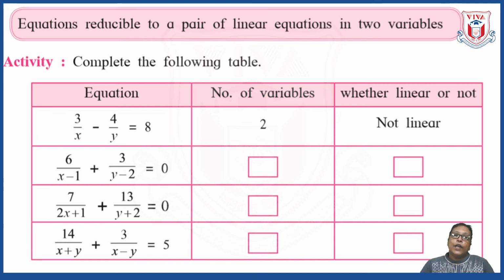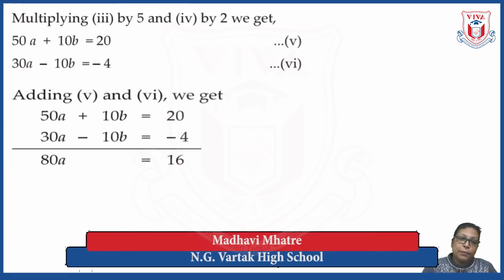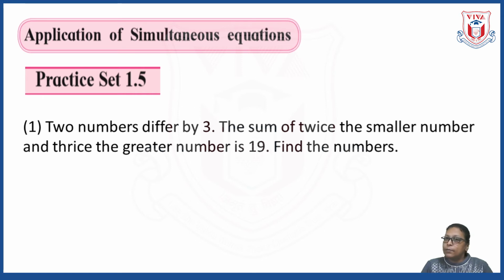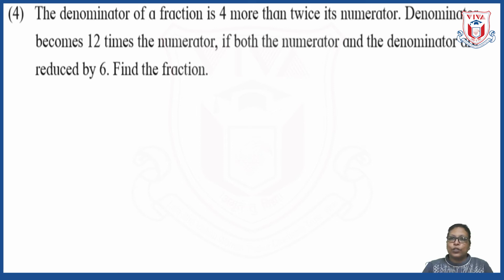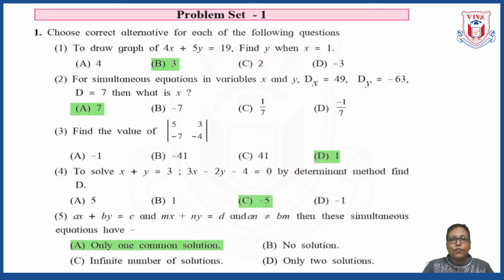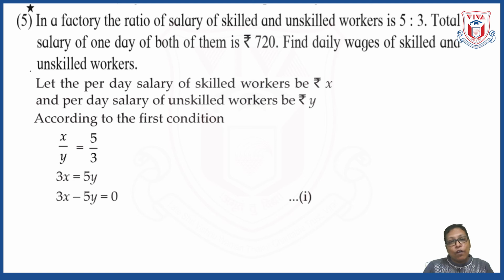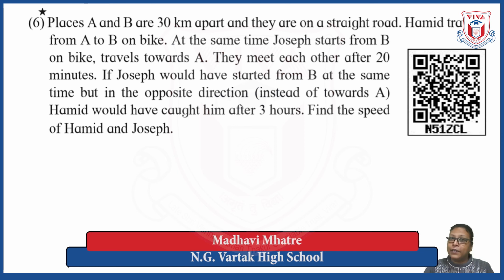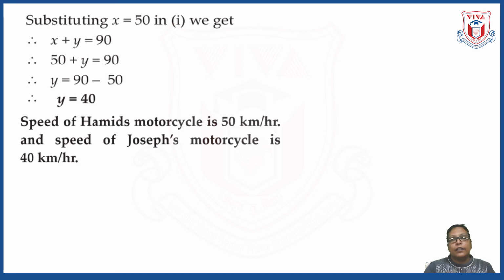Std 10th | Eng Med | Math 1 | Linear Equations in two variables (4/4)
English Medium
Subject: Math - I
Topic: Linear Equations in two variables (4/4)
Teacher Name: Madhavi Mhatre
School Name: N. G. Vartak High School